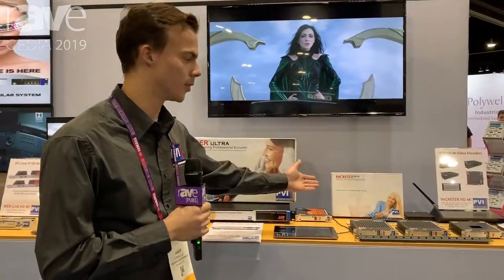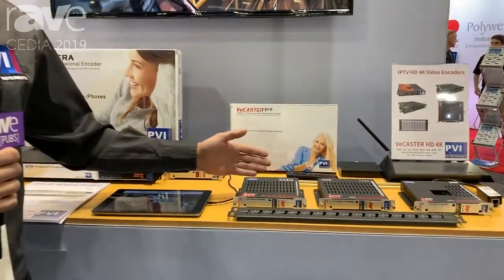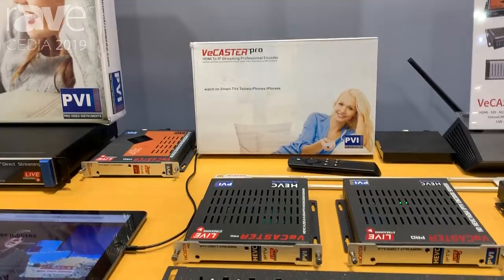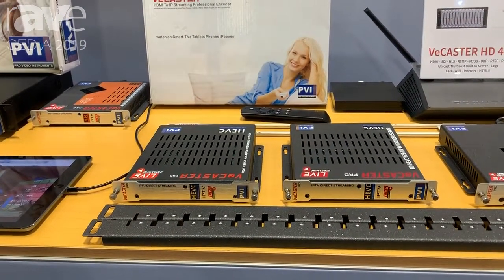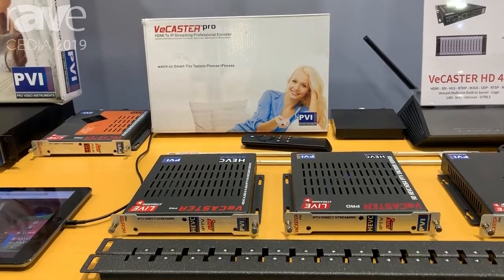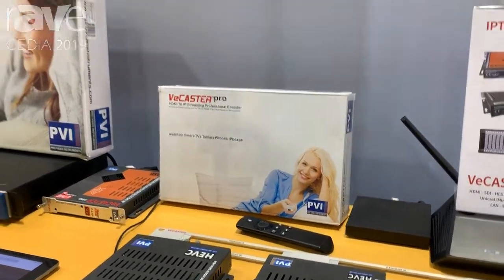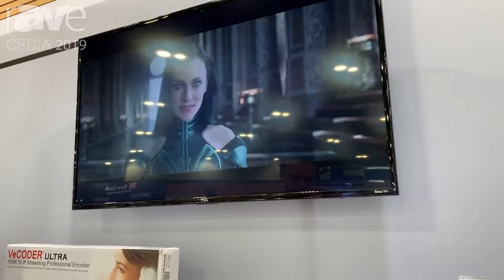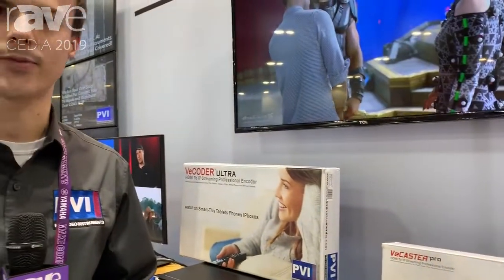CEDIA 2019: ProVideoInstruments Features the VeCASTER Pro 4K HDMI to IPTV Streaming Encoder